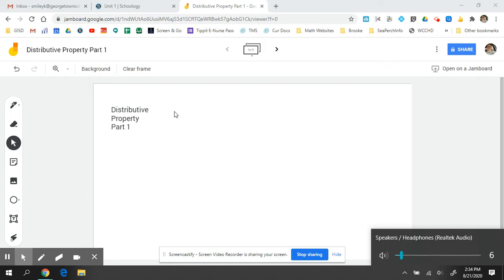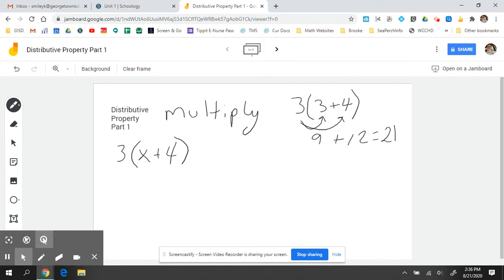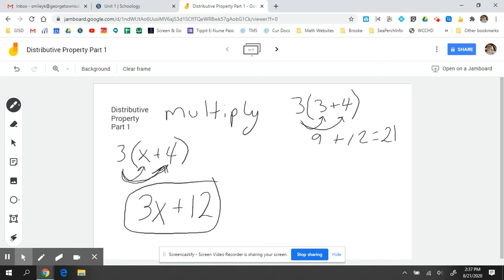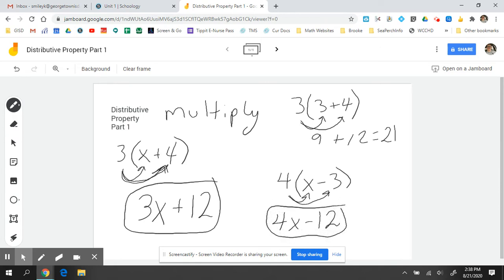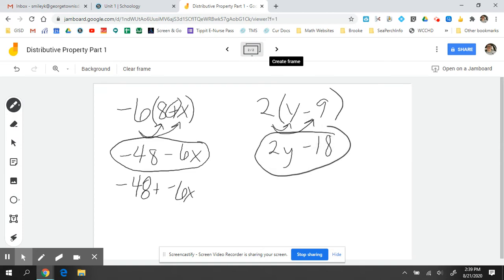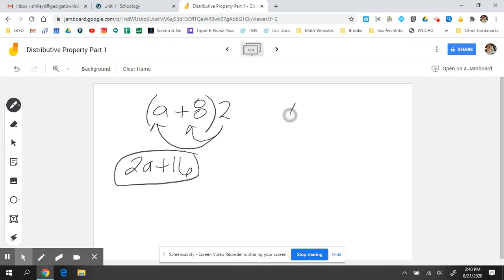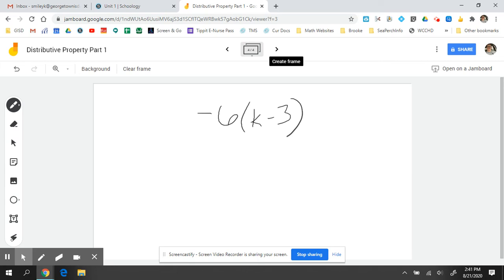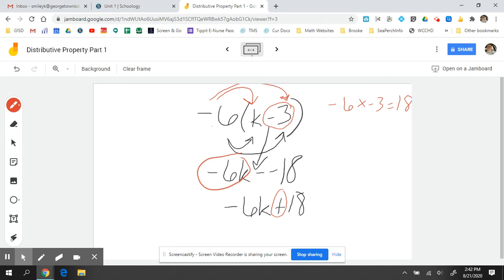Distributive Property Part 1